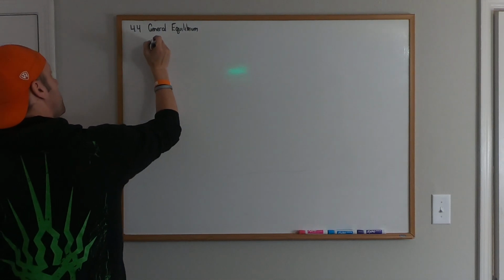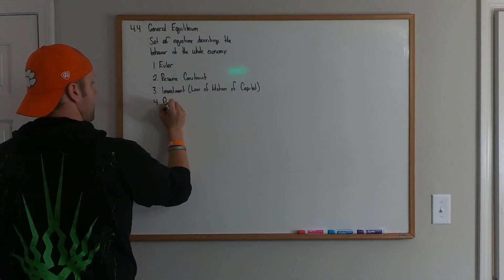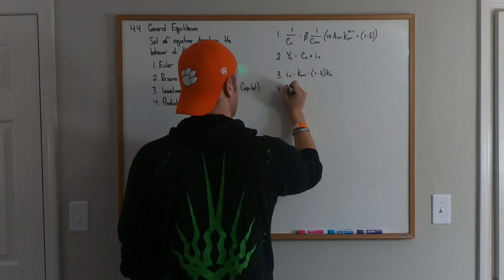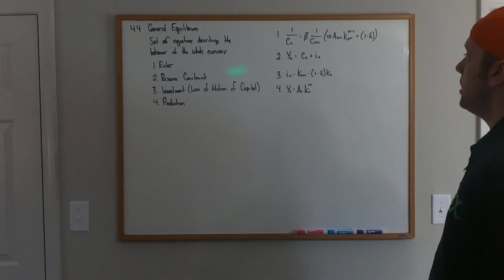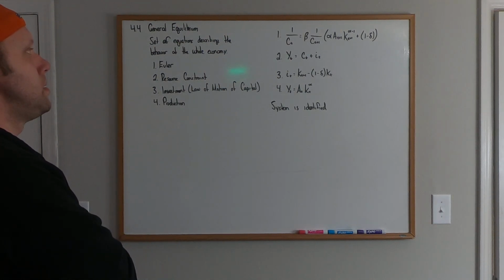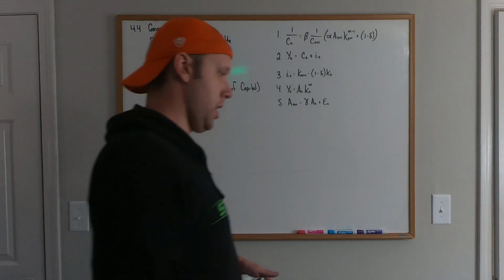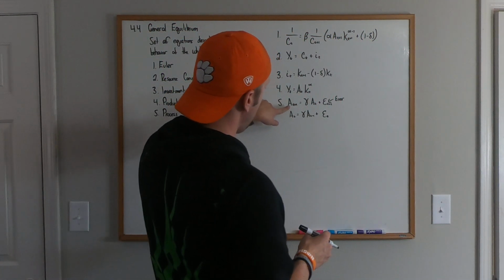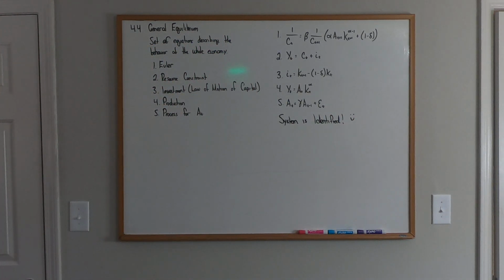Neoclassical Growth Model on NyQuil III: The Search for Equilibrium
This is the third video in a lecture series covering the Neoclassical Growth Model. The previous video ran through dynamic programming a second time to help provide some additional exposure to the mathematical concepts of this solution method, and then discussed the properties of the Euler Equation, and how its interpretation can be used in macroeconomic modeling and everyday life. This video sets up the general equilibrium of the Neoclassical Growth Model. It provides all of the relevant equations to "close out" the model, meaning that everything is identified. It is a very brief video, running only about 8 minutes in length.

The next video will show you how to find the steady states in the Neoclassical Growth Model, and what that implies for the ability of the model to respond to shocks, namely technological innovations.